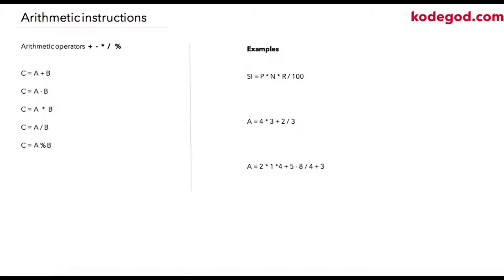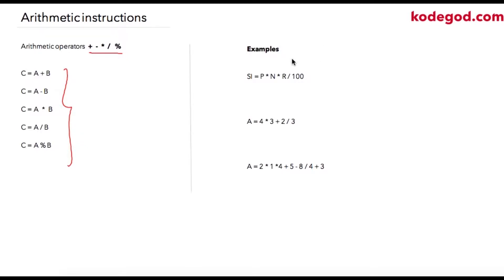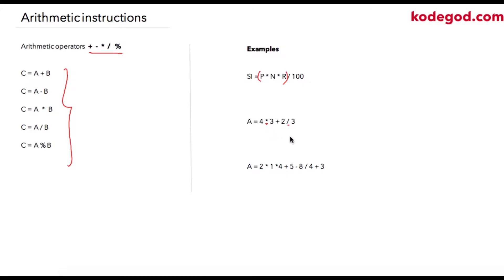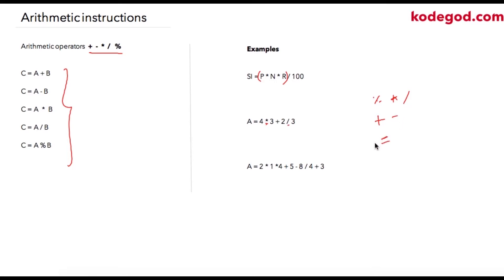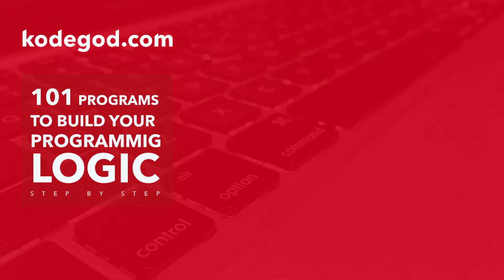Module 1- Lesson 9 ► Arithmetic Instructions ⭐ Watch now to develop your programming logic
In this lesson, we are going to learn about forming arithmetic instructions in C language and how the computation is done. This is very important to understand how C Compiler process arithmetic instructions.

●  101 Programs to Build Your Programming Logic

●  Lets stay in touch!